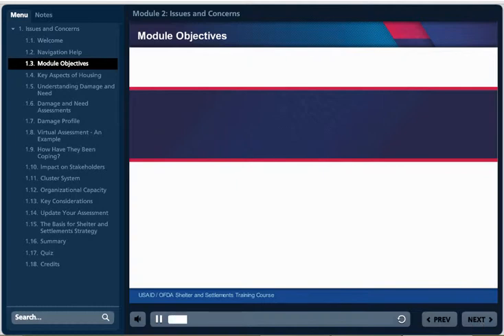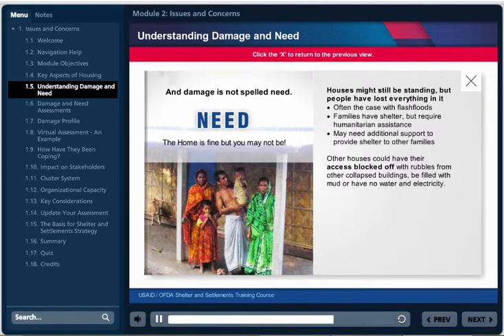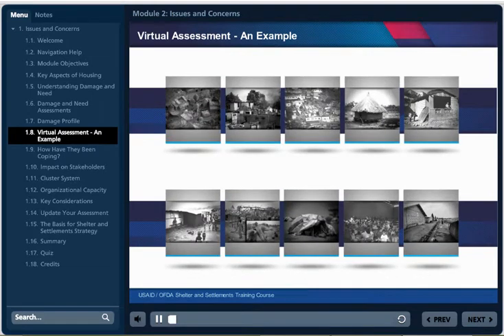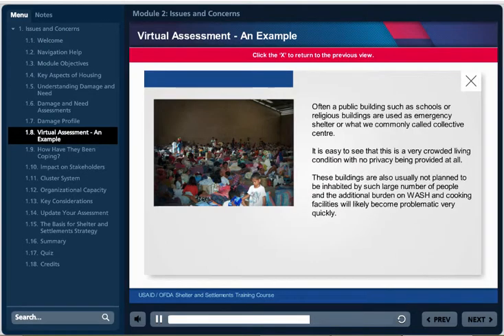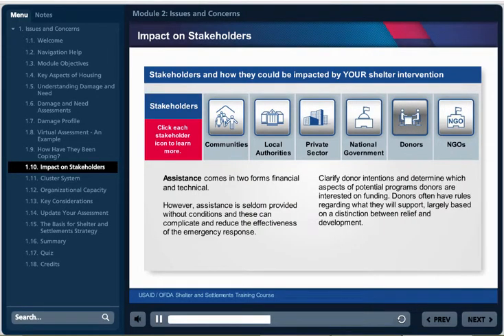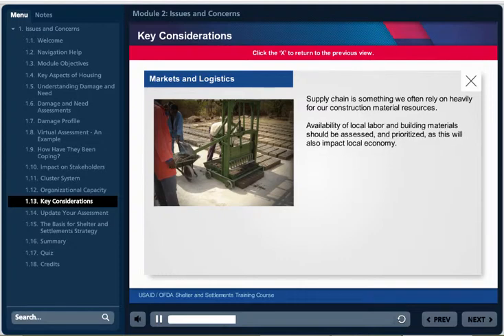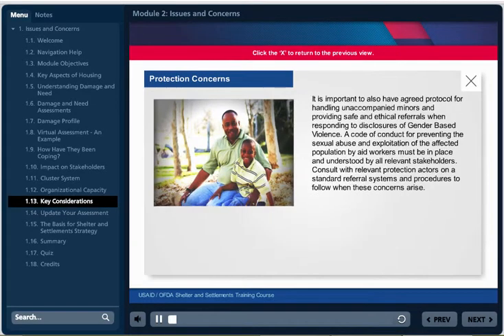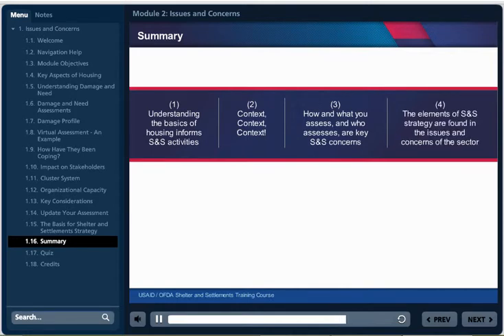USAID/OFDA Shelter And Settlements Training Course - Module 2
Module 2: Description Of Humanitarian S&S Activities

This module emphasizes the need to understand local contexts through careful assessment that includes detailed analysis of damage profiles, settlement characteristics, organizational capacities, markets, and various opportunities for sheltering people. As more disasters occur in urban areas, shelter approaches and assessments must recognize the importance of local context and the linkages to longer-term needs. This module also touches on links with related sectors, and the multi-faceted nature of settlements. Some of the key considerations here include markets, regulatory environments, hazards and risks, safety, dignity, protection, and gender.

Interactive training sessions and course notes can be accessed via the InterAction website at the following

You can also download all five interactive sessions at the above website for offline use.